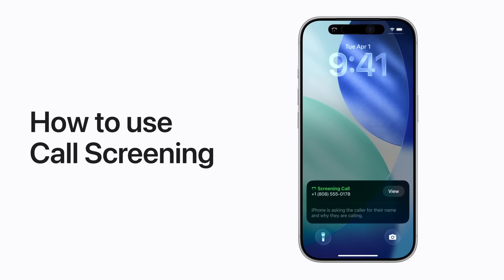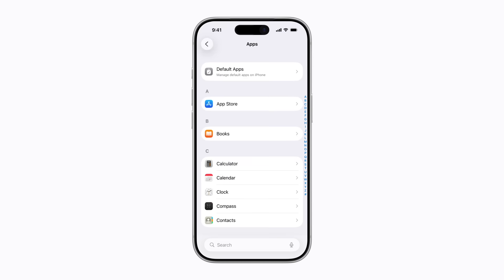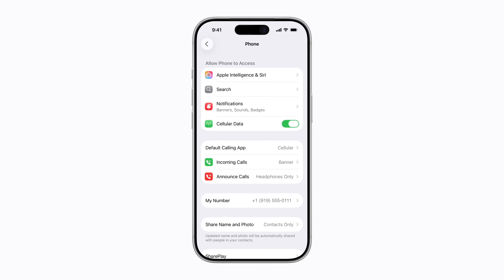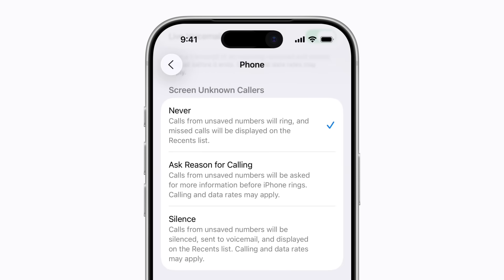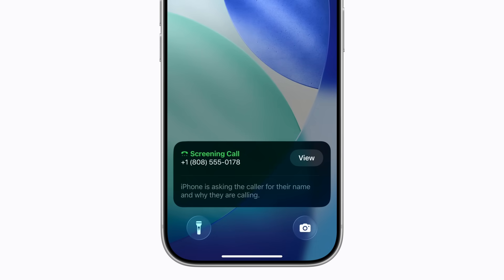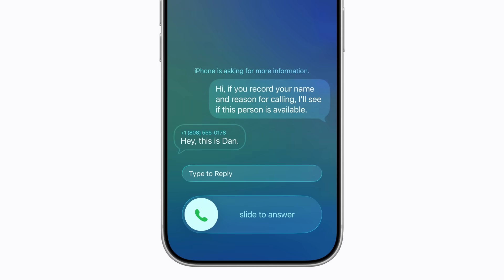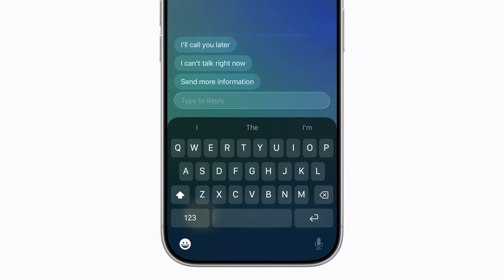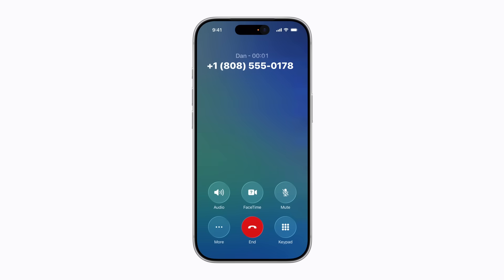How to use Call Screening on iPhone | Apple Support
Starting in iOS 26, Call Screening can automatically answer unknown callers without interrupting you. Here’s how to find out who’s calling before you pick up.